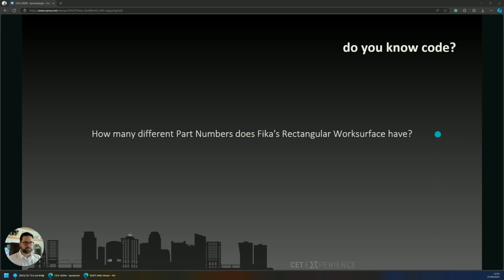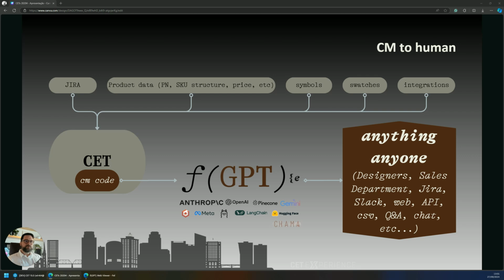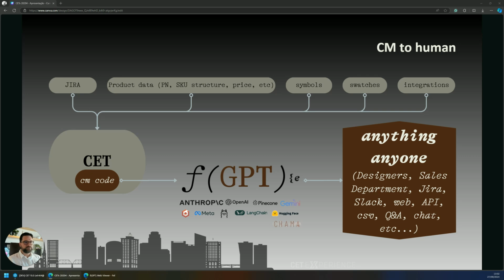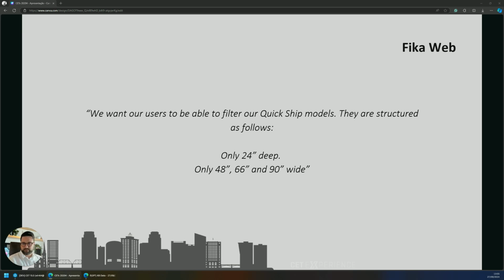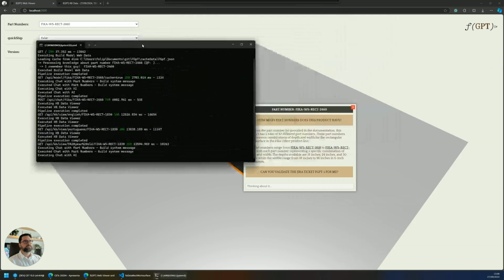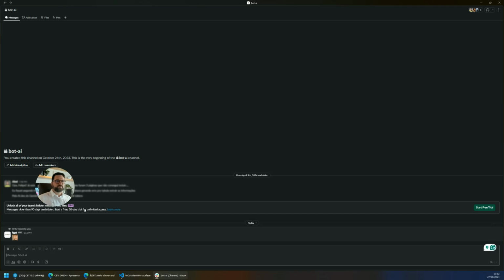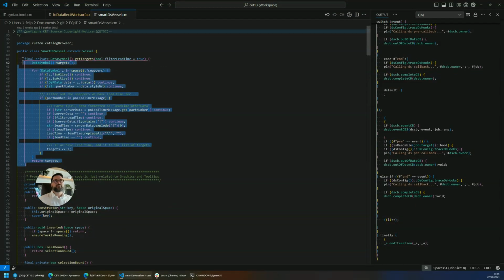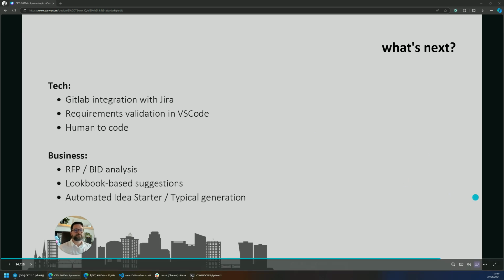AI for Furniture Specification